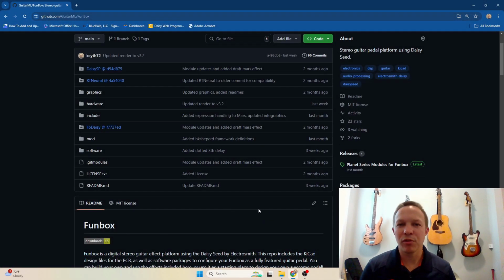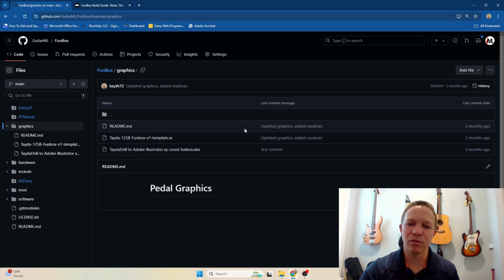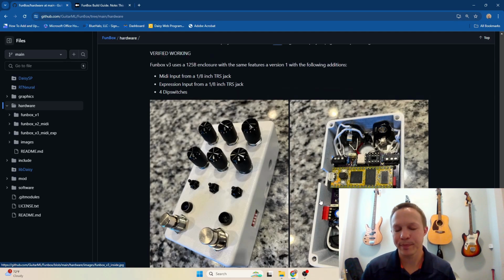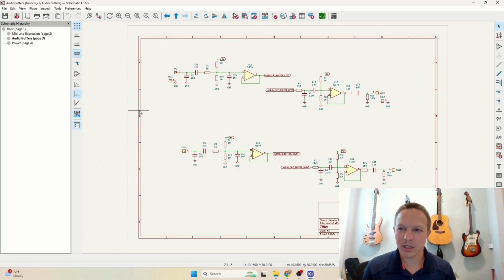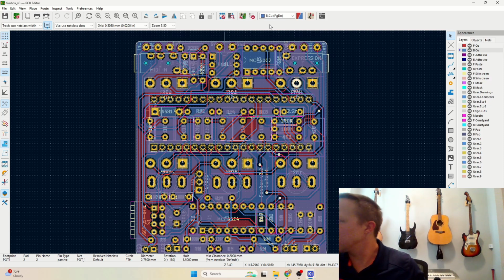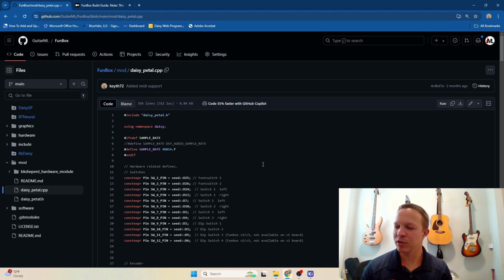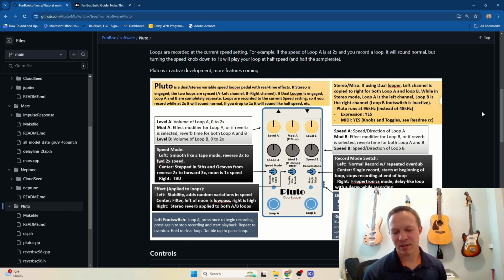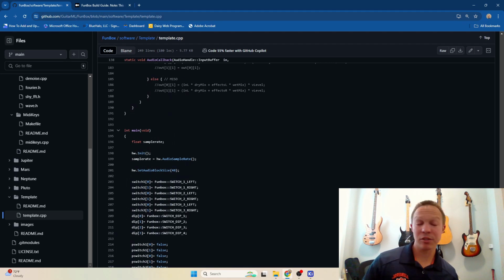Funbox - Open Source Stereo, Midi, and Expression DIY Pedal